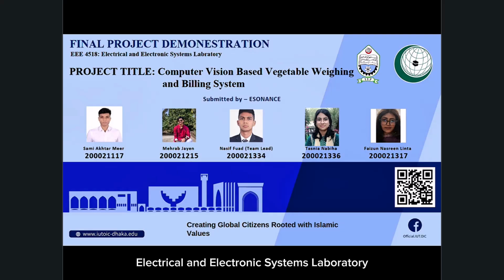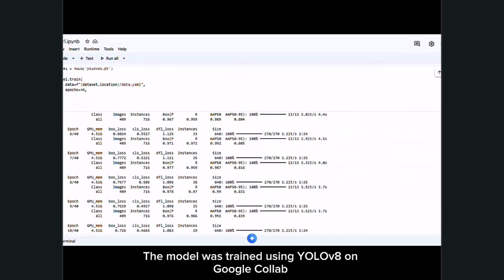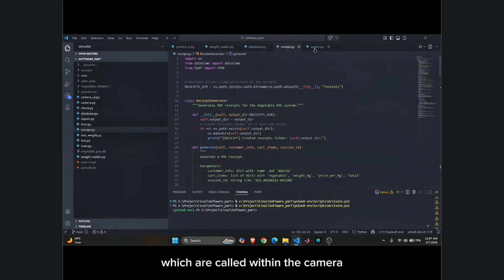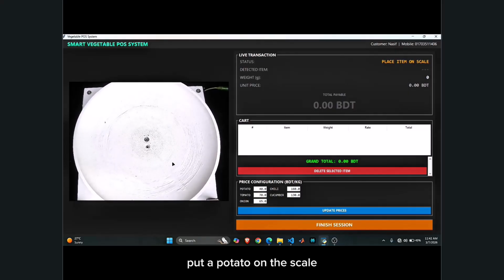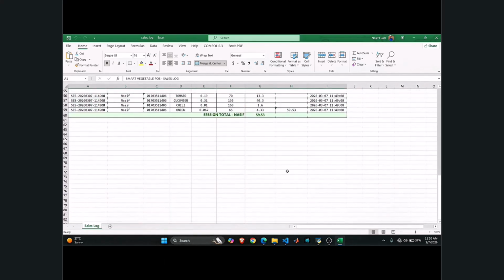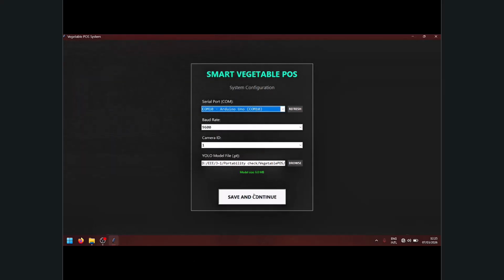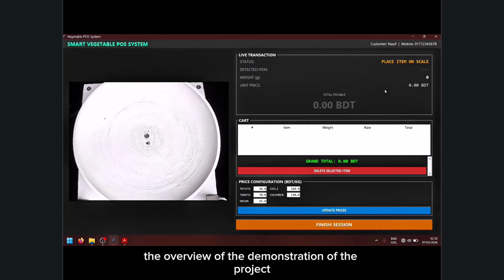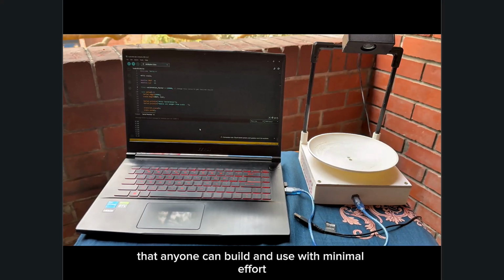EEE 4518 Project: AI Based Automatic Vegetable Detection & Billing System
This project presents an AI-Based Vegetable Detecting and Billing System, designed to automate the process of identifying, weighing, and billing loose vegetables in retail environments.

In traditional markets and supermarkets, vegetables are typically identified manually and weighed separately before billing. This process is time-consuming and prone to human error. Our system addresses this issue by combining computer vision, embedded sensing, and automated billing logic into a single smart platform.

The system uses a camera and a YOLO-based object detection model to recognize vegetables placed on the weighing platform. At the same time, a load cell sensor with an HX711 amplifier measures the weight of the item. The detected vegetable type and measured weight are then processed by a Python application, which automatically calculates the price based on predefined unit rates.

The results are displayed instantly on a graphical POS-style interface, showing the detected vegetable, weight, unit price, and total payable amount. This creates a contact-less, efficient, and accurate billing workflow.

Key Features

• Automatic vegetable detection using computer vision
• Real-time weight measurement using a load cell sensor
• Instant price calculation based on weight and unit price
• Integrated software interface for billing display
• Low-cost prototype built using accessible hardware

Technologies Used

• Python
• YOLO Object Detection (Ultralytics)
• OpenCV
• Arduino Microcontroller
• HX711 Load Cell Amplifier
• Load Cell Weight Sensor

This project demonstrates how AI and embedded systems can be integrated to improve retail automation, reduce manual effort, and increase billing efficiency.

This Project was completed by Team Esonance.
Team Members:
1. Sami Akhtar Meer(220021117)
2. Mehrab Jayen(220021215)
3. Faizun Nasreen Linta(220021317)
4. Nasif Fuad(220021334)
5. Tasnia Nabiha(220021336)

You can check out the all the codes and links in my github repo.
The link is in the 1st comment. Due to some issues the clickable link cannot be generated.